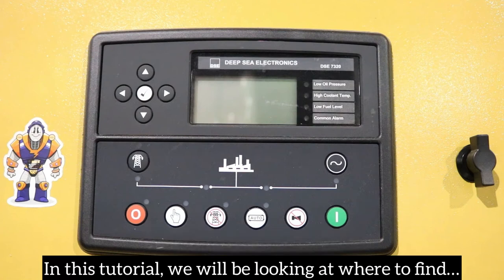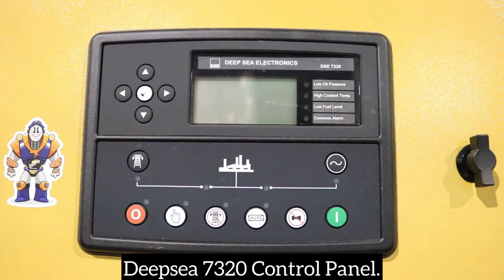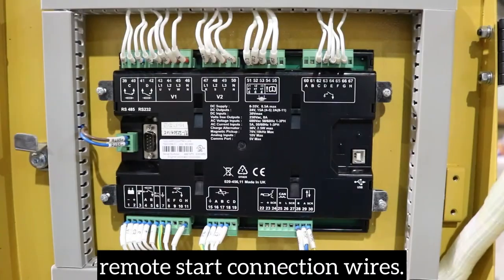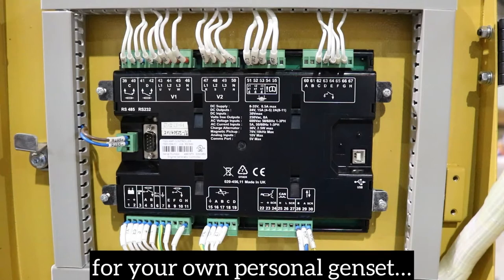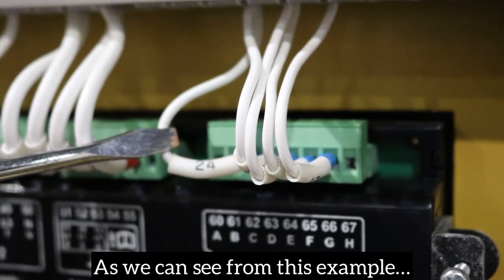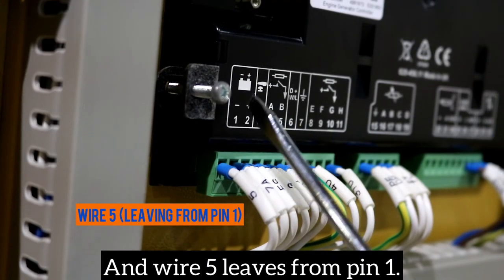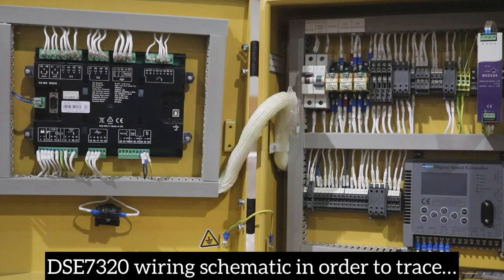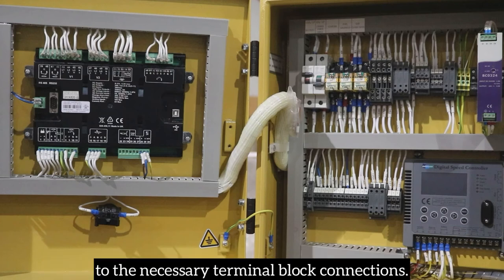Where to find remote/auto start connection wires on the Deep Sea Electronics DSE7320 Control Panel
Where to find remote/auto start connection wires on the Deep Sea Electronics DSE7320 Control Panel @SimplyReliablePower